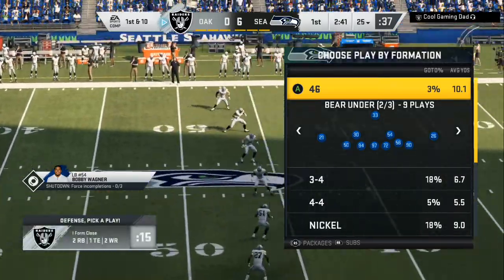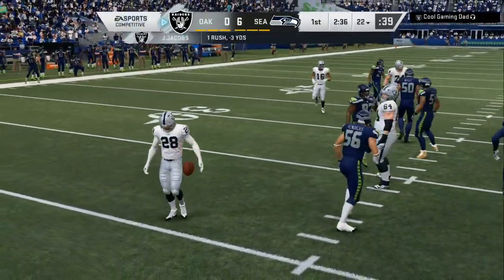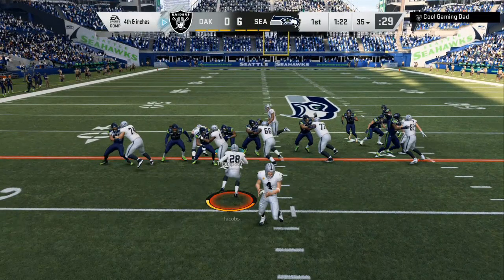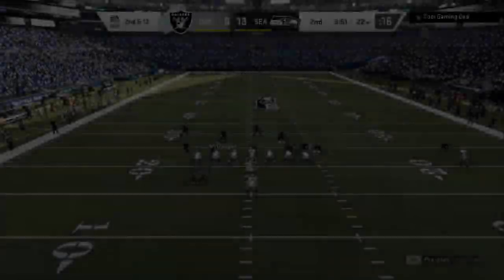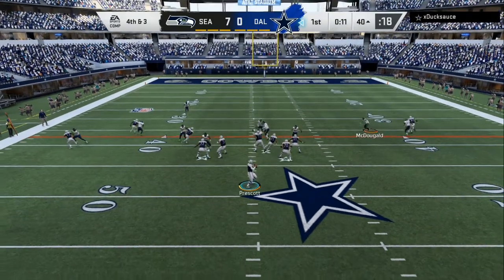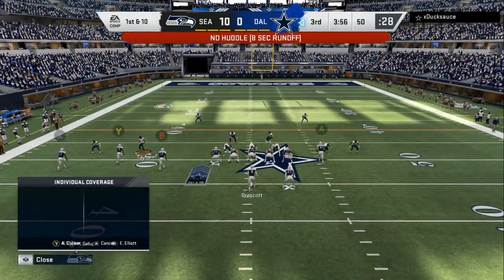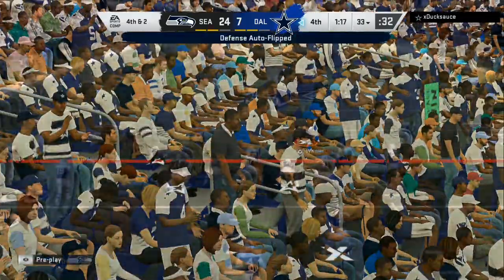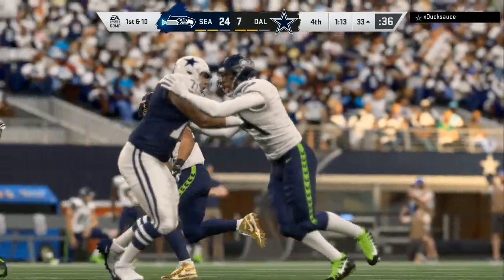BEST RUN DEFENSE EVER- MADDEN 20 BEST DEFENSE TO STOP THE GLITCHY ABILITIES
BEST RUN DEFENSE IN MADDEN NFL 20 IS THE 46 BEAR...IT HAS THE BEST EDGE PRESSURE AND MANY GAPS FOR THE AI TO ASSIST WITH TACKLES...